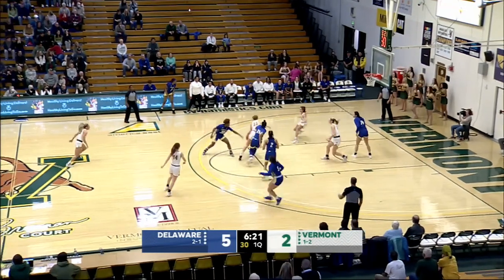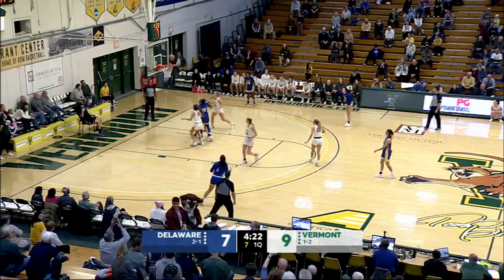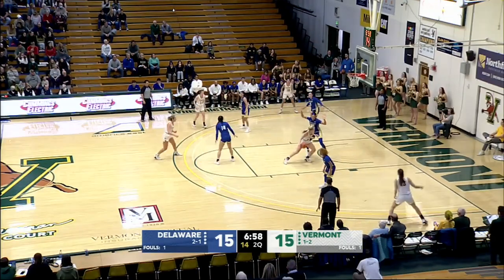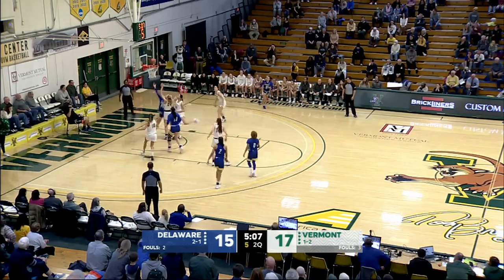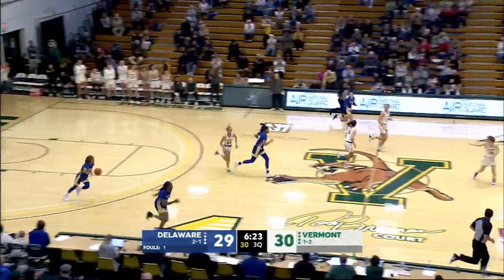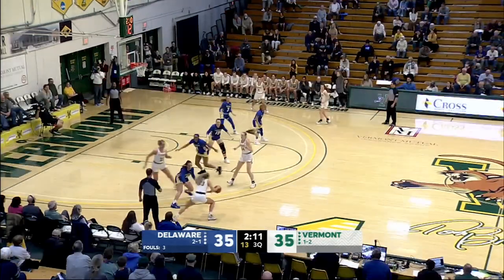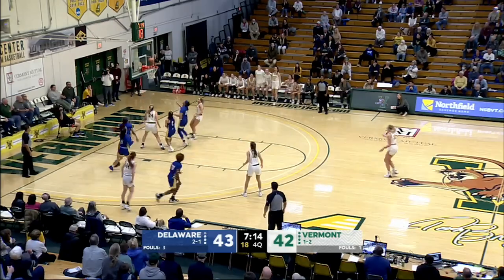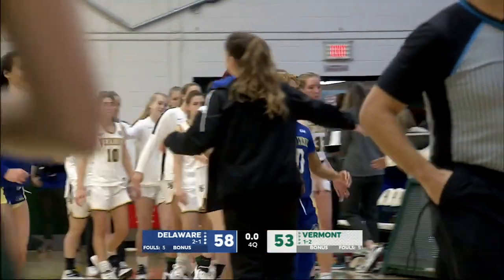Women's Basketball: Vermont vs. Delaware (11/18/22)